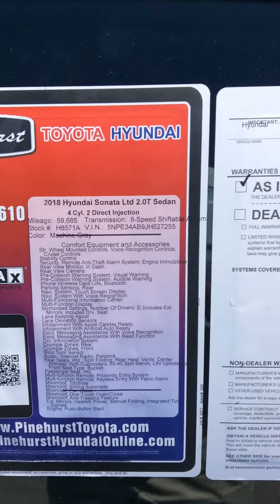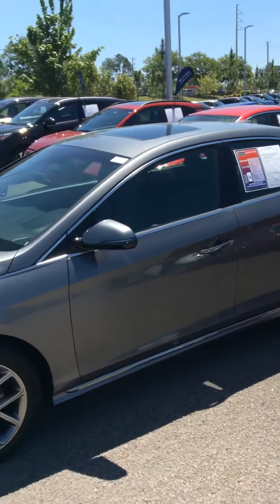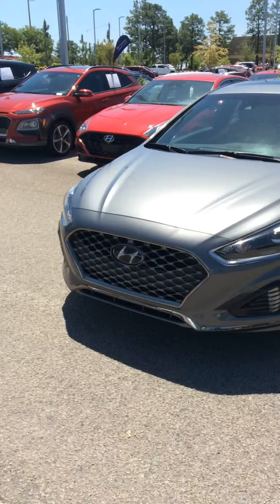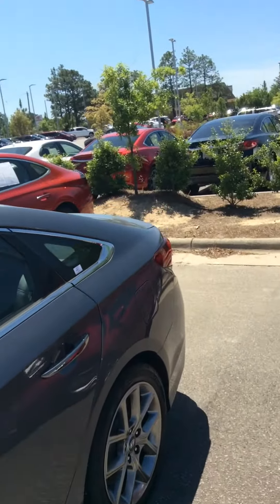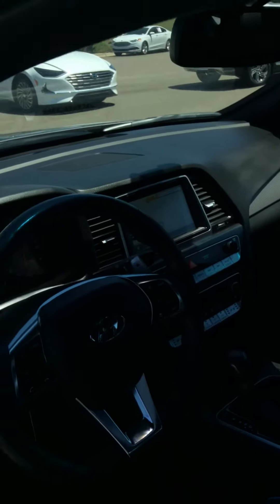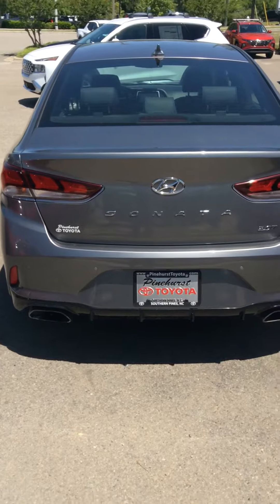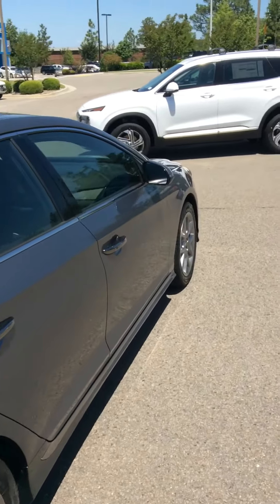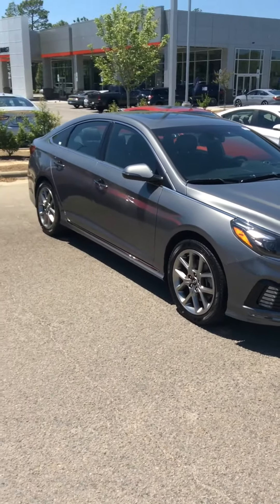2018 Sonata Limited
H8571A